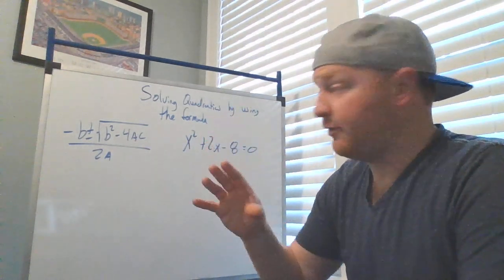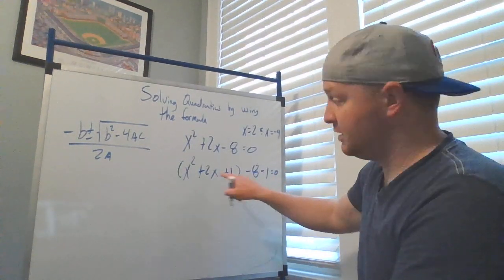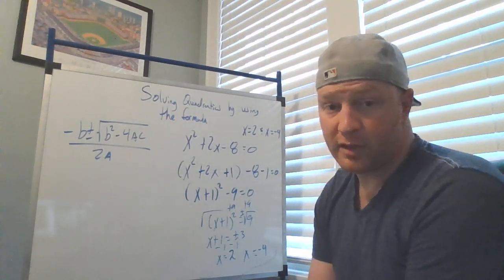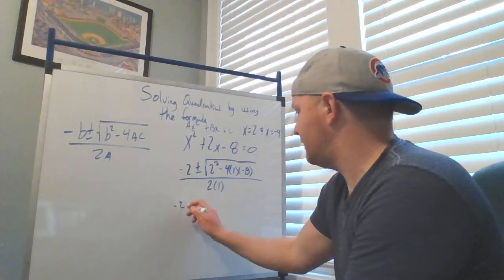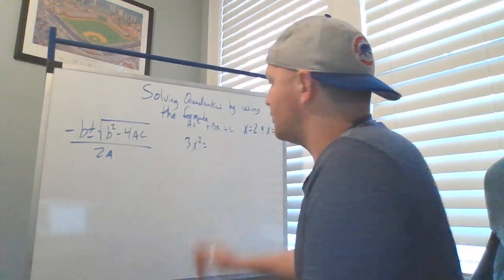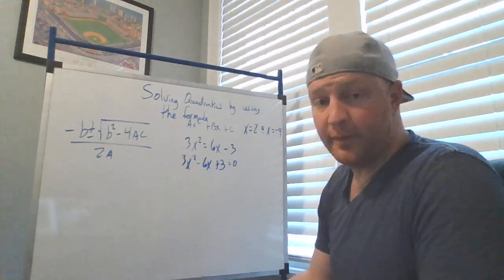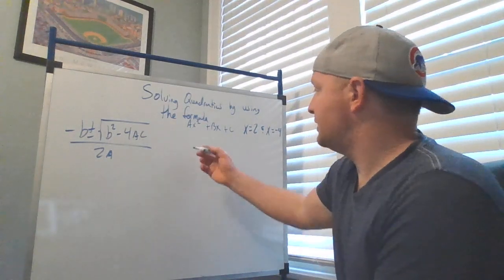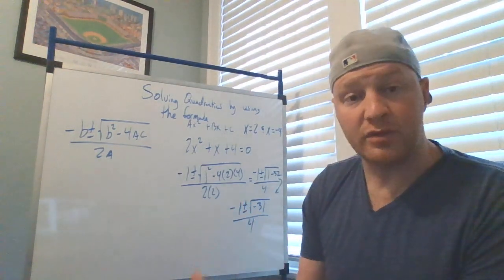Weber's Class-Quadratic Formula